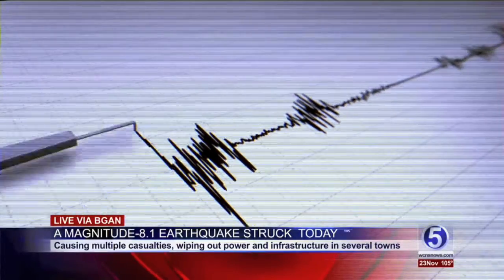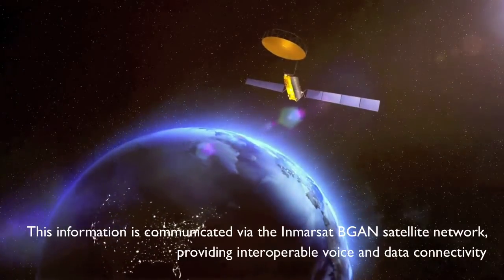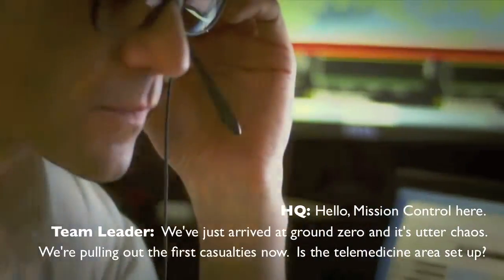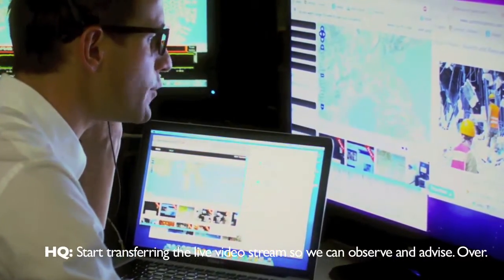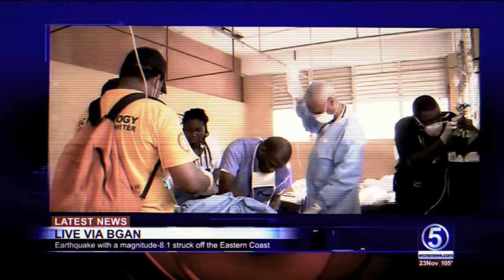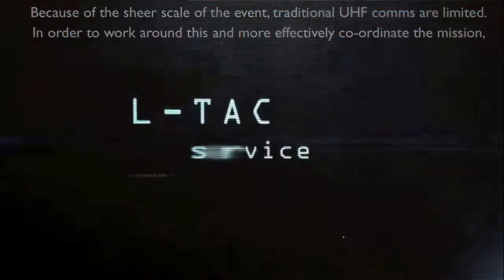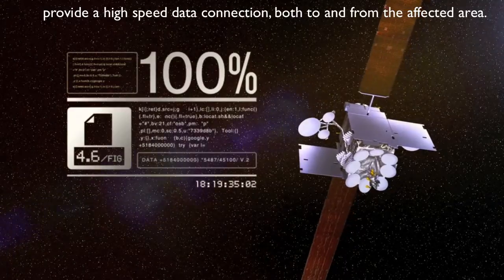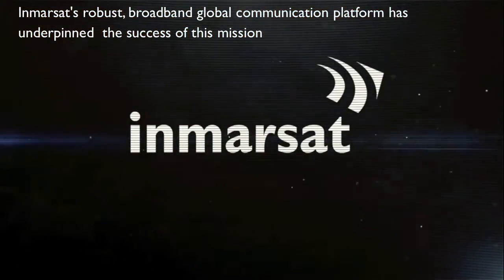Inmarsat Live Operations Room - Disaster Response (English subtitles)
Inmarsat is relied on for satellite communications by the international first responder community in the event of a major emergency. The video depicts a likely scenario to demonstrate how Inmarsat's satellite network facilitates crucial aid operations. Cue a magnitude 8.1 earthquake -- power is out and terrestrial communication networks are down.